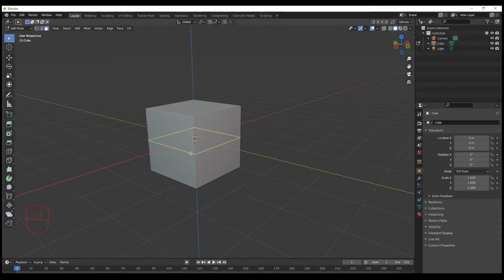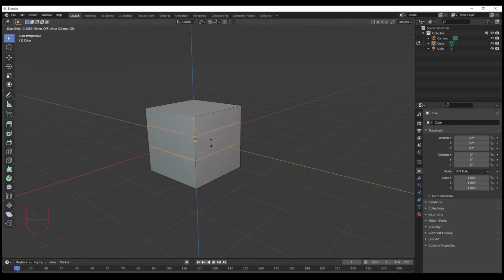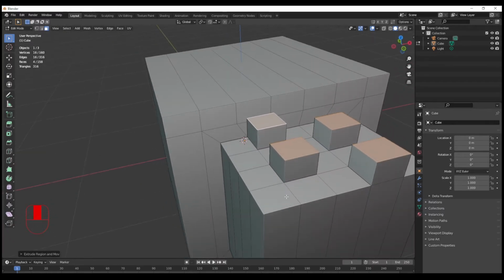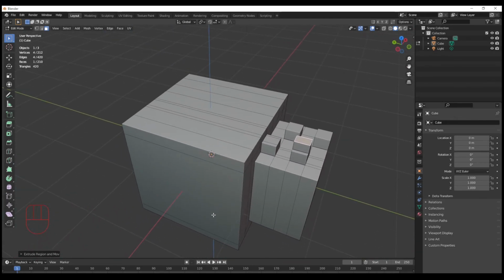Blender Design - Part 7 - Loop Cuts